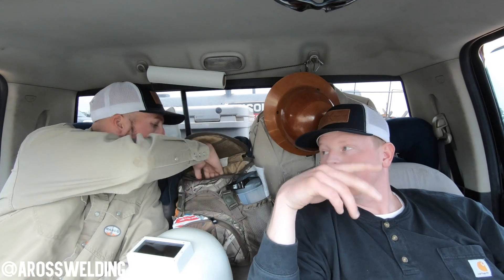WHY WE GRIND THE BEAD WHEN WELDING ON PIPELINE PIPE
Why do we grind the bead when welding on pipeline pipe if we technically don't have too?  Sam and I bring you to work with us and tell you why.

Appreciate you watching. Hope you enjoyed it and will come back for another video. Try to post on Fridays at 5p.m. central time.

Other stuff

Filmed June 2018 | Location PA